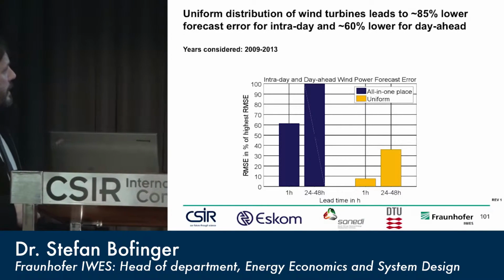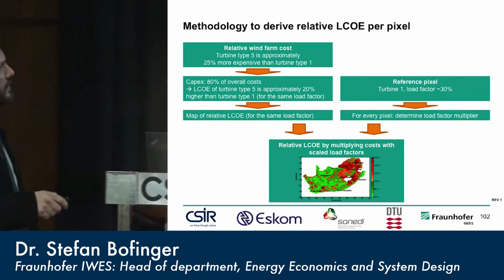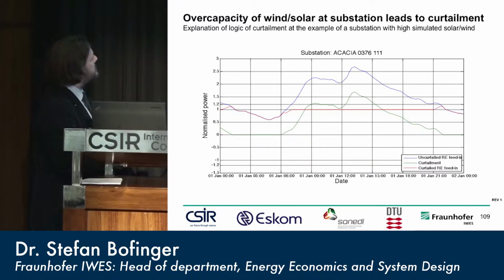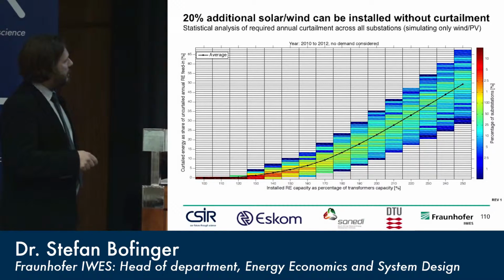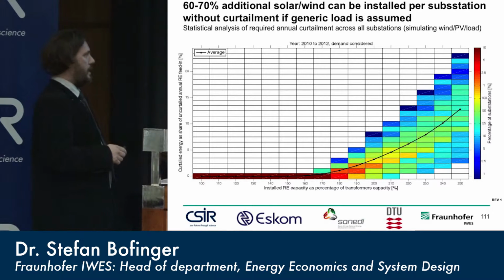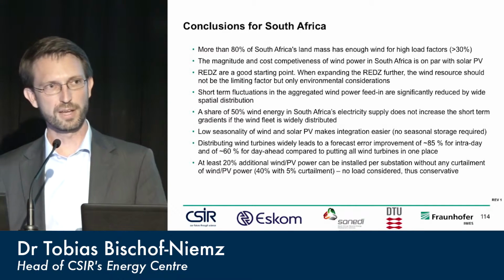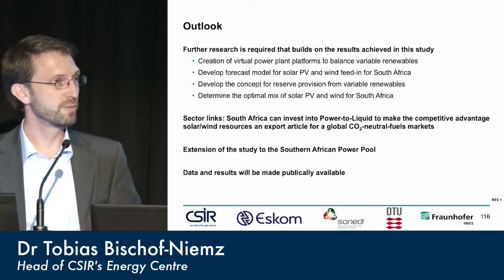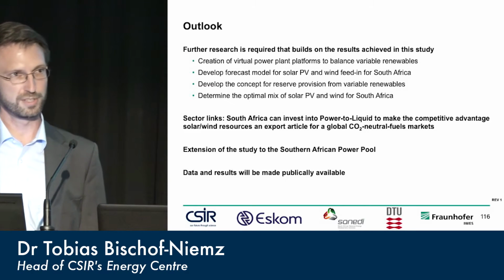Wind and solar PV aggregation study: Study results part 2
Recommendations from a wind and solar PV aggregation study for South Africa:

Recording of findings as presented on 3 March 2016